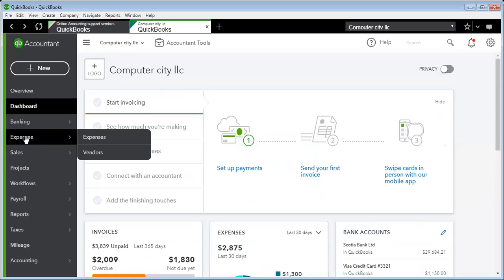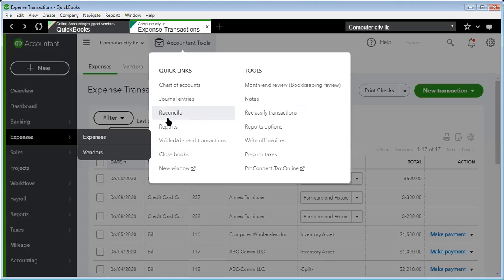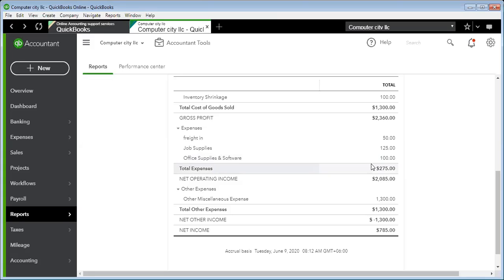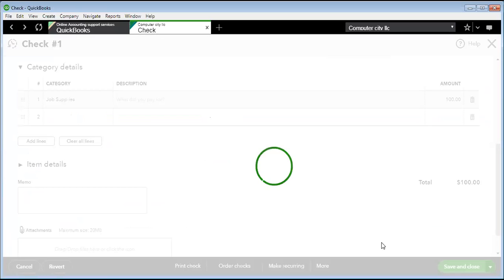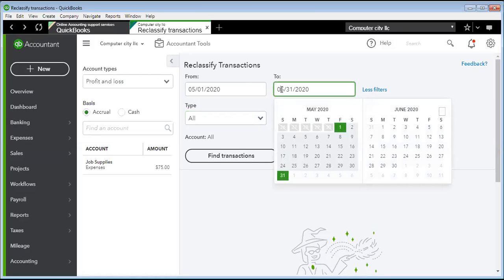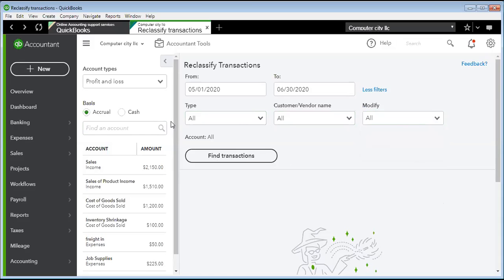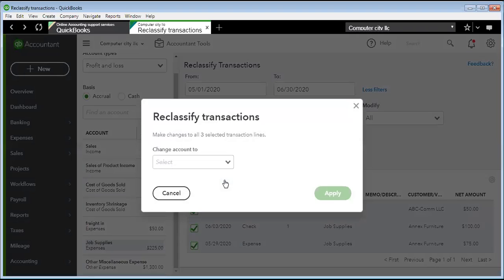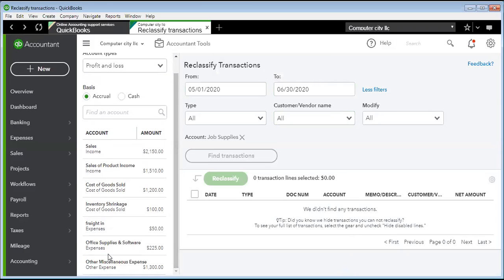QuickBoooks Online - 3 ways to reclassify transactions in QBO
Hi ! I am Foiz Ahmed from Online Accounting support services. In this video i have shown how to use "Reclassify transactions" tools in qbo . I have shown three ways of reclassifying a transaction in QBO.